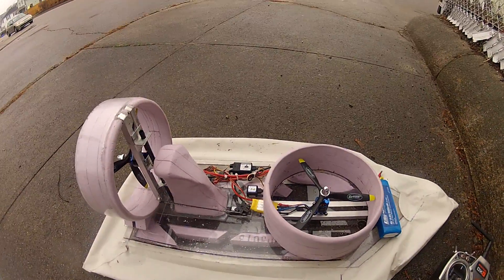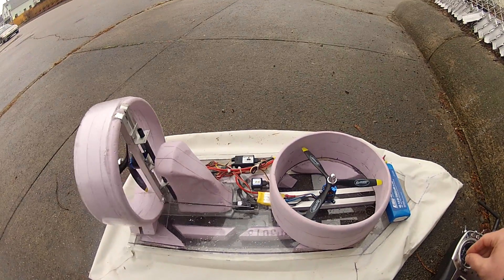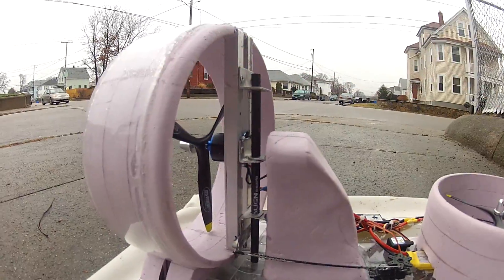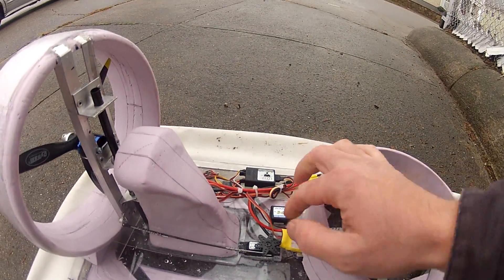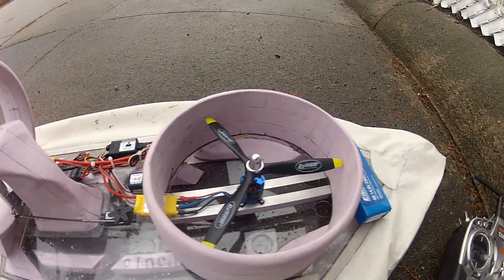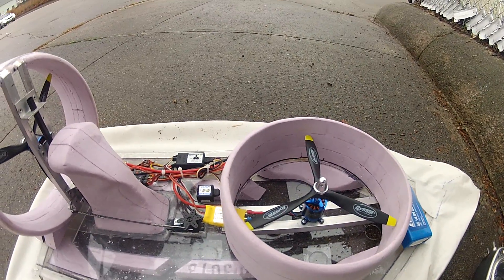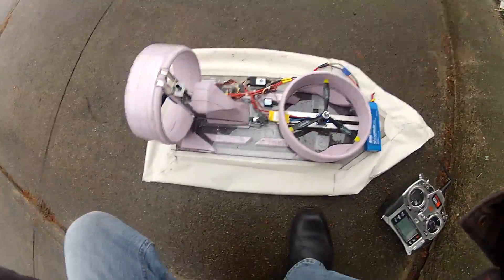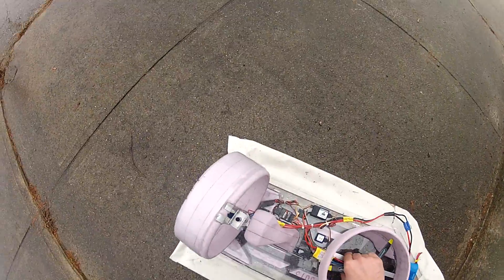Homemade RC Hover Craft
so winter is hear and I needed something to build. I came up with this.